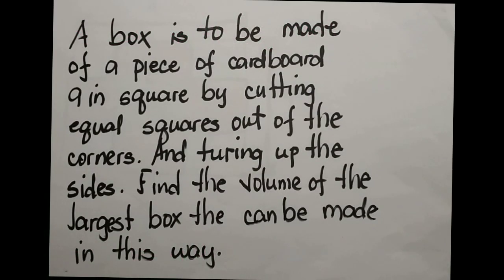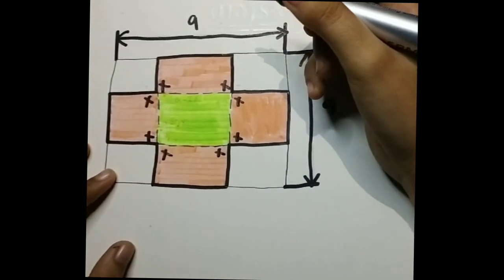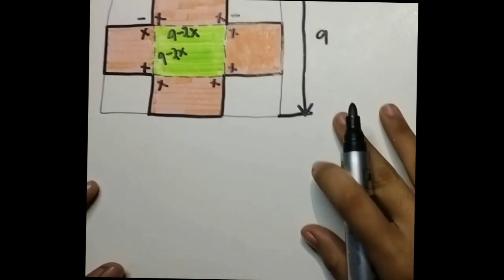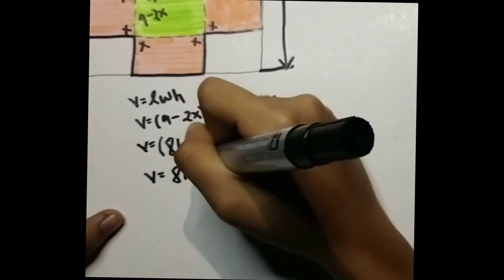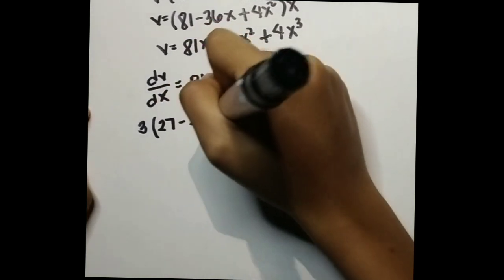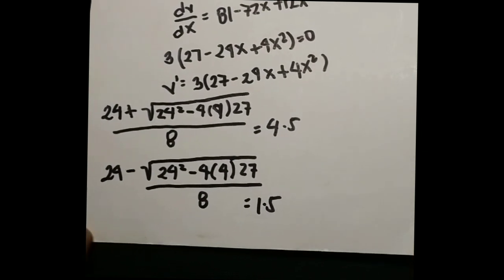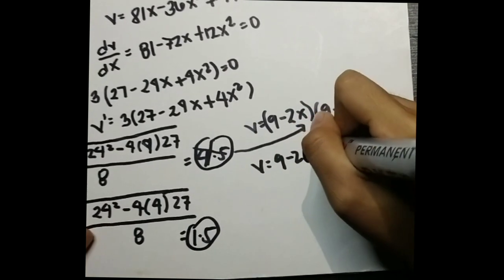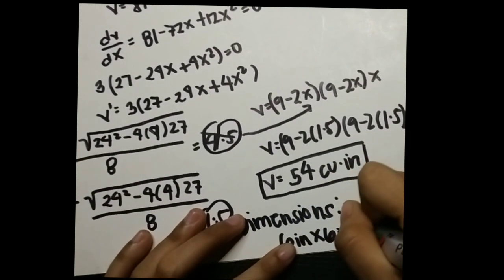CASTILLA, Set A: Application